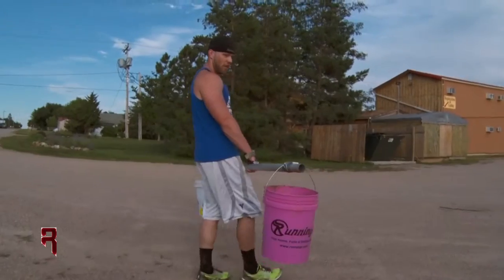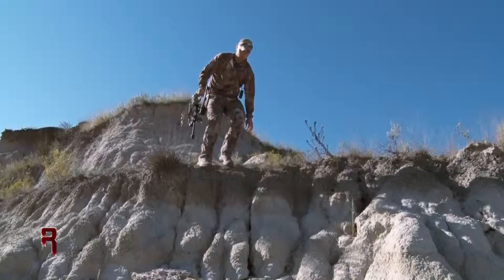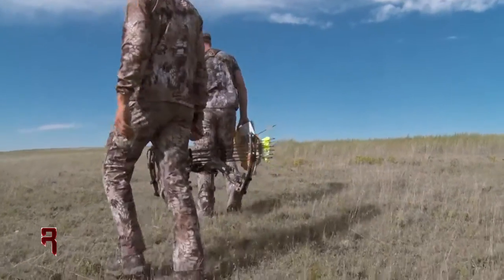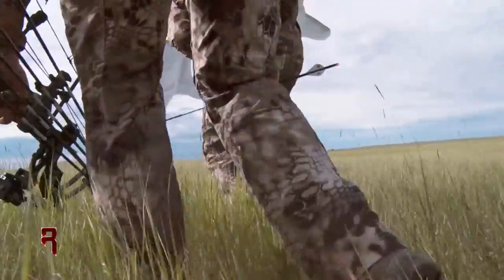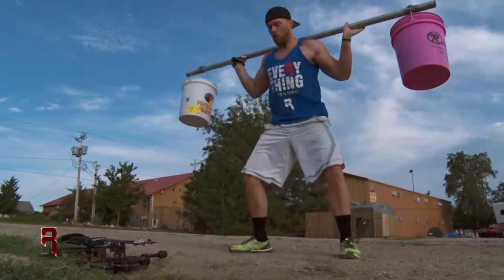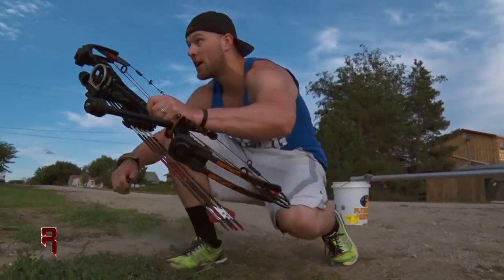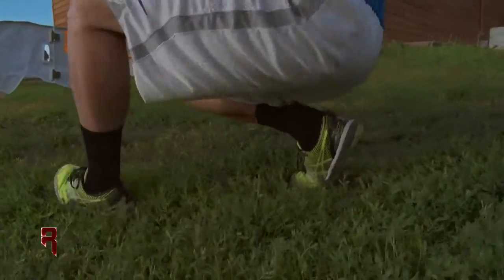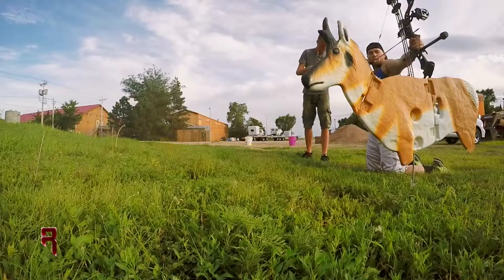"Antelope Prep: Part 2"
You will find yourself trying to stay hidden behind your decoy and at the same time keep your knee's and hands out of the cactus! We strengthen our legs with these key moves!